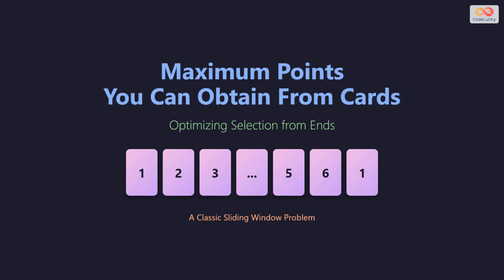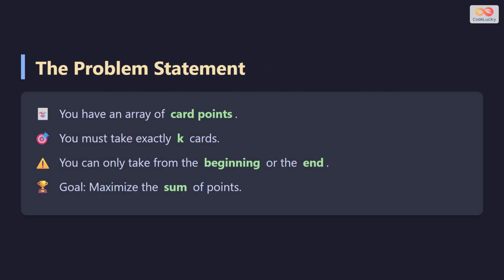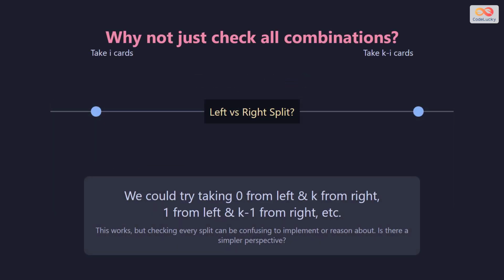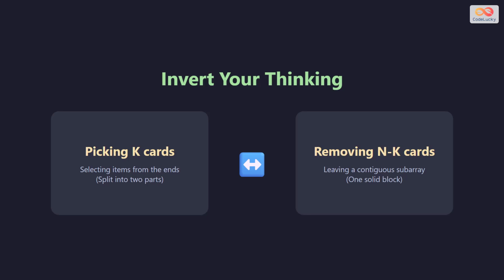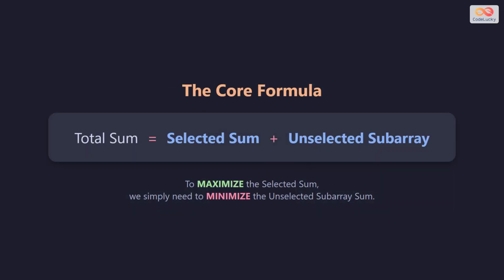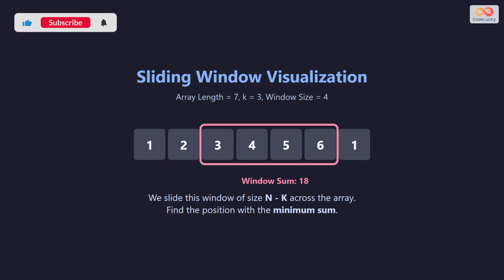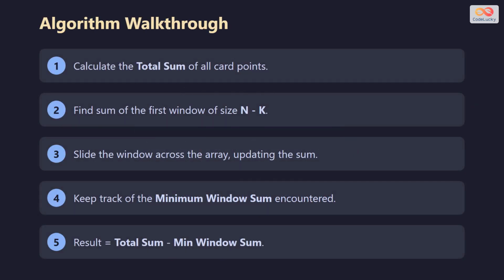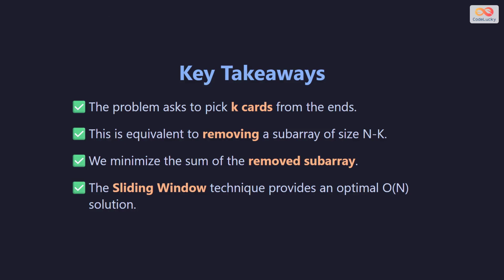Maximum Points You Can Obtain From Cards - LeetCode Solution & Explanation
Learn how to solve the 'Maximum Points You Can Obtain From Cards' coding interview problem using the Sliding Window technique! 🃏

In this video, we break down the problem of picking 'k' cards from the ends of an array to maximize your score. Instead of testing complex combinations, we show you a clever trick: inverting the problem to find the minimum subarray sum in the middle. 💡

This O(N) solution is perfect for coding interviews and competitive programming.

Topics covered:
- Problem visualization
- Why greedy approaches fail
- The Sliding Window pattern
- Step-by-step algorithm

Chapters:
00:00 - Introduction
00:17 - The Problem
00:39 - Example
01:05 - The Naive Approach
01:27 - Inverting the Problem
01:46 - The Formula
02:04 - Sliding Window
02:26 - The Algorithm
02:51 - Complexity
03:13 - Summary
03:31 - Outro